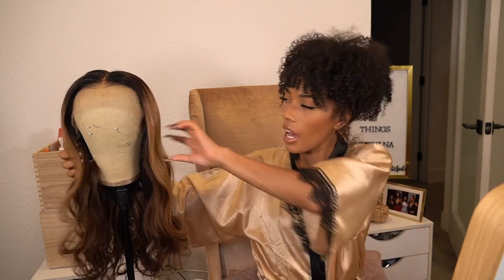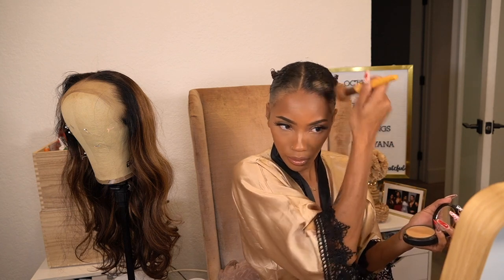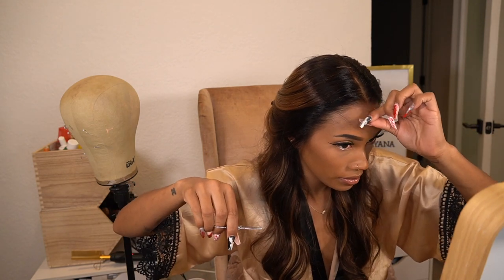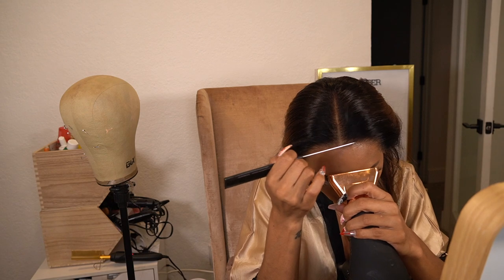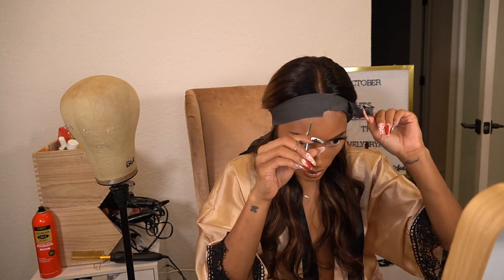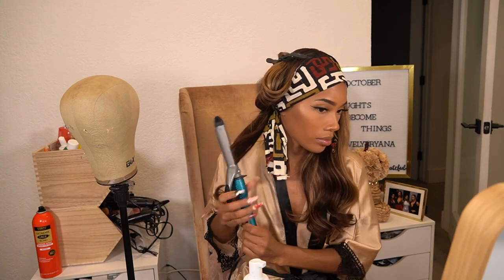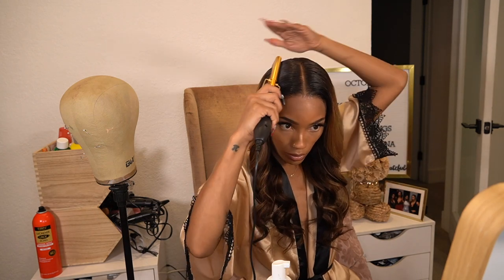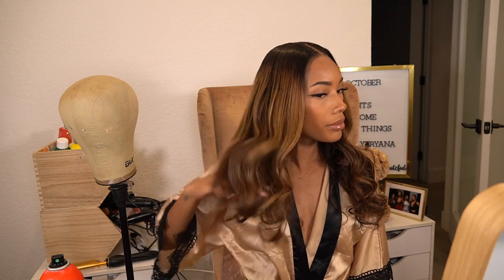Cut And Go! Most Natural HD Lace Wig For Beginners | Clean Bleached Frontal| Hairvivi x LovelyBryana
image.gif*Enjoy 25$ Off Code*:  lovelybryana

Hair details: 18 inches, Medium capsize, 13x6 clean bleached frontal wig，Cappuccino fake scalp, Real HD Lace

ALL To Make Your Wig Natural
✔ Pre-plucked Hairline
✔ Pre-made Fake Scalp

Cassy

Products I Use:

Esha Fusion collagen Glue
Esha glue Remover
Esha Primer/ Skin Protector
Got2B Insta Hold holding spray
ORS Olive Oil Mousse
Soft Silicone Medical Tape (Houseables Brand)
Bed Head Hard Hold Spray
Bed Head Mini
Conair Infiniti Pro Curler 1 Inch